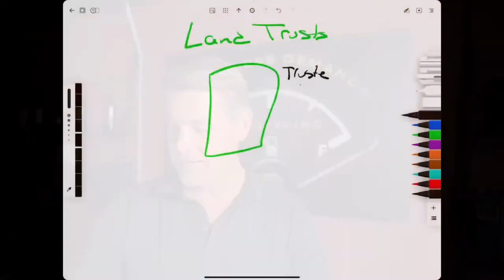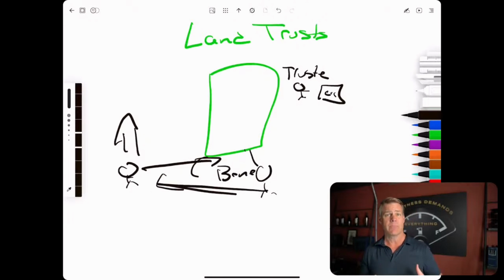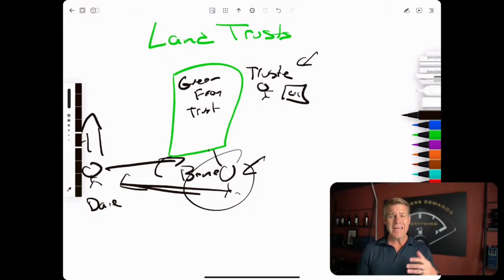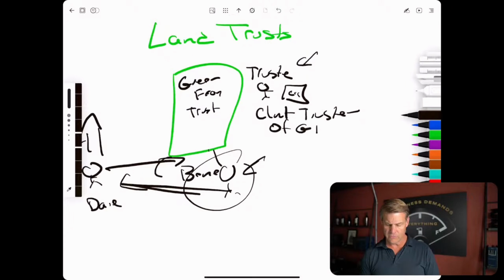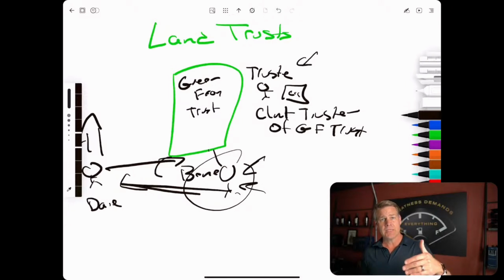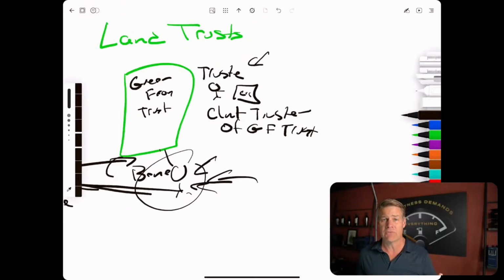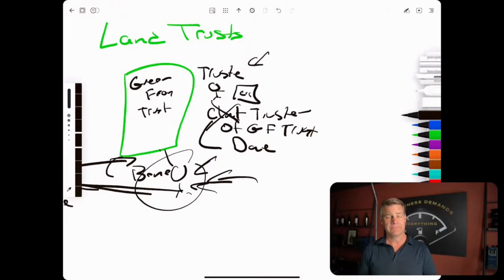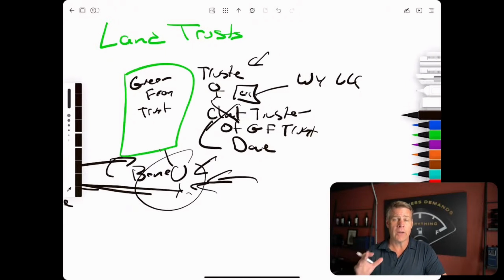Mastering Land Trusts: Unlock The Benefits For Real Estate Investors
In this video, we're going to take a look at what a land trust is and how it can benefit real estate investors.

Learn more about how to become anonymous AND appear as if you own nothing at our next Free Tax & Asset Protection Workshop. Save Your Seat

"You want to be in control." 3:59

First, let's define a land trust. A land trust is a legal agreement between two parties — the beneficiary and the custodian. The custodian holds legal title to the property on behalf of the beneficiary, the actual owner. This arrangement allows the beneficiary to remain anonymous along with other exploits.

I'll explain a land trust and why it makes an attractive option for real estate investors. Then, I'll discuss setting up a land trust and its advantages over traditional investment strategies. Finally, I'll provide tips on how to maximize your returns when handling land trusts. By the end of this video, you should better understand land trusts better than before.

If you're an experienced real estate investor or just starting, you must learn about land trusts.

Now you should understand why land trusts are attractive for real estate investors and how to maximize your returns when investing in land trusts. Best of luck on your next adventure!

Show Notes:
0:00 Intro
0:09 Land Trust
4:30 Example
6:57 Nominee Trustee & Deed
8:43 LLC

Claim Your FREE 45-minute Investment Strategy Session to receive business planning tips and asset protection.

Learn about Real Estate & Asset Protection from Clint Coons, Esq. and Toby Mathis, Esq. at our next all-day free Live Stream 9 am to 4 pm PT. on Saturdays. Our attorneys and specialists will answer ALL questions: 👉 Save Your Seat

Download your free copy of Un-Tax Yourself eBook and discover the secret to real estate wealth is in the tax deductions.